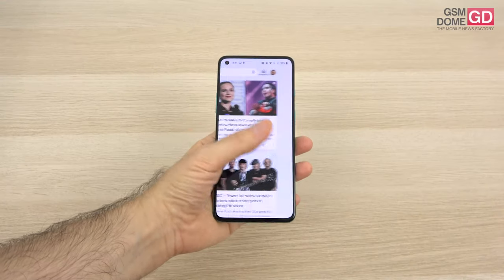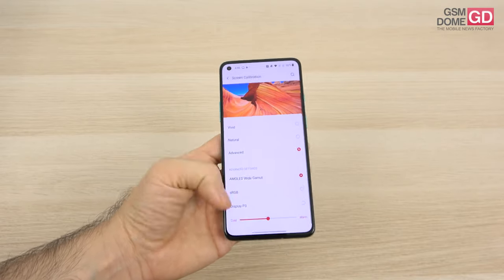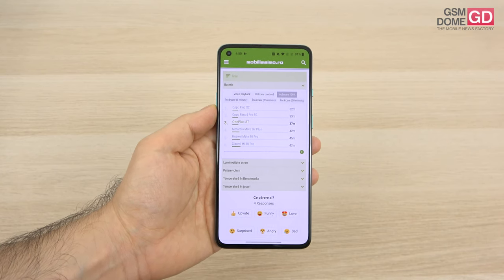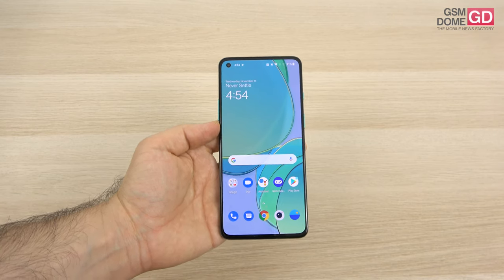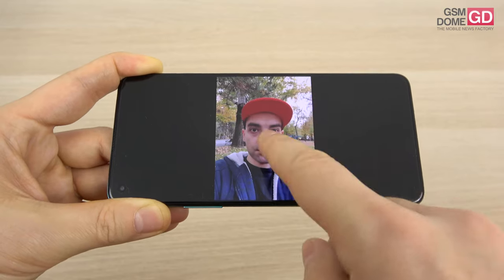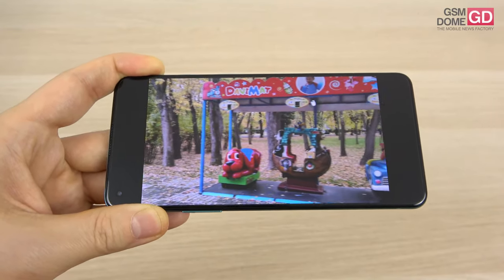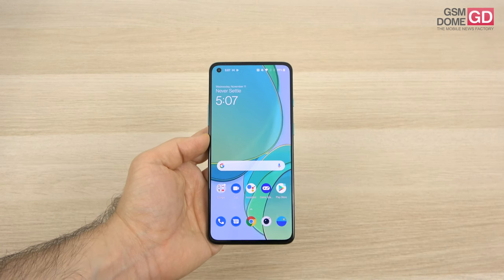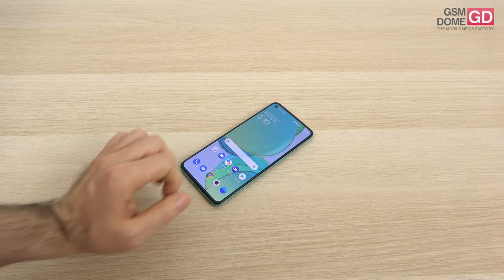OnePlus 8T Review (Media Kit Version/ Aquamarine Green)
🛒 ONEPLUS 8T on ONEPLUS (You get $10 voucher)

GSMDome.com reviews the OnePlus 8T, in a huge red rox, the MediaKit Press box. It's priced up from 618 euros, in the 8 GB RAM, 128 GB storage version and comes with a 4500 mAh battery and a Snapdragon 865 CPU. It charges at 65W and provides a 6.55 inch Fluid AMOLED display with a 120 Hz refresh rate and integrated fingerprint reader. There's also a 16 megapixel front camera here, stereo speakers and 5G. At the back we find a main 48 MP camera, plus a 16 MP ultrawide shooter, a 5 MP Macro cam and a 2 MP Bokeh shooter. It runs on Android 11 with OxygenOS 11 on top.

OnePlus 8T Review in English